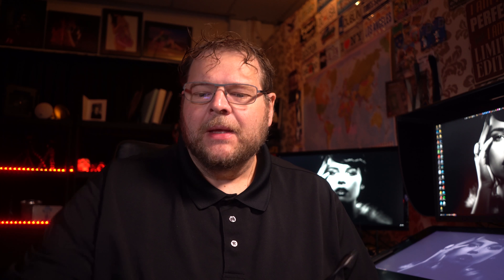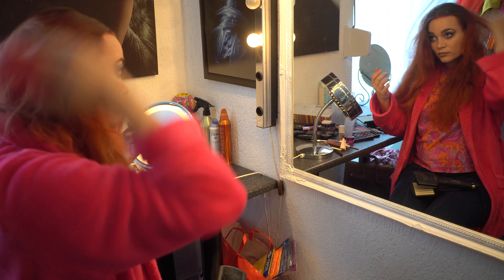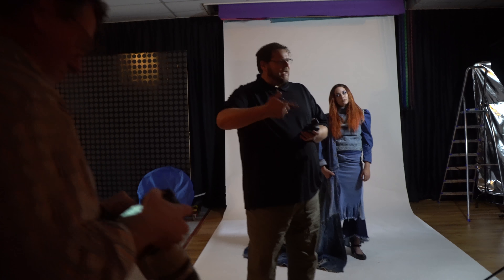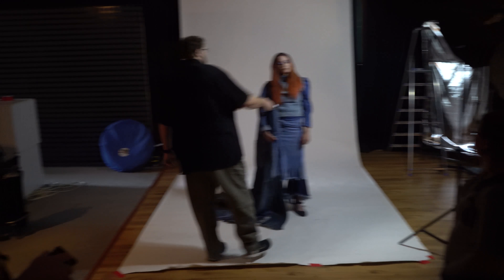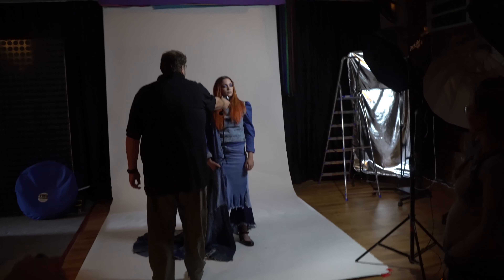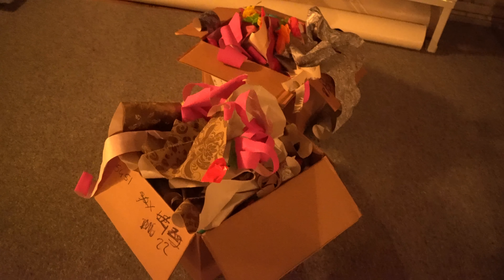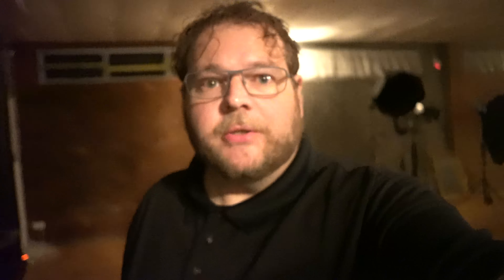Creativity and styling BTCD July 15 2017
What is the most important thing in your photoshoot?
Is it the lighting?
Is it the model?

Not necessary, for a great photoshoot there are many things that have to come together, today we talk about this and I take you behind the scenes during the workshop Creativity and styling.

PLUS... we see if the Sony BT microphone can swim.

Gear I use for the vlog:
The Sony A6500 (my video camera)
The BT microphone I'm using (LOVE IT)
Sony 20mm lens
The amazing Joby

Shooting gearThe Sony A7RII (my main camera)
My favorite lens 24-70 f2.8 Gmaster

Phottix Indra 500 :
Phottix Beauty dish :
Phottix Strip light :
Phottix Odin for ETTL and M :
Phottix Strata for ETTL and M without display :
Phottix gridset :
Phottix reflector :
Sekonic 858 :

For our Dutch/Belgium and French viewers, you can also buy Phottix from our friends at Servix and their resellers: